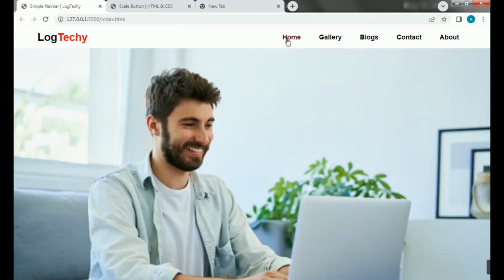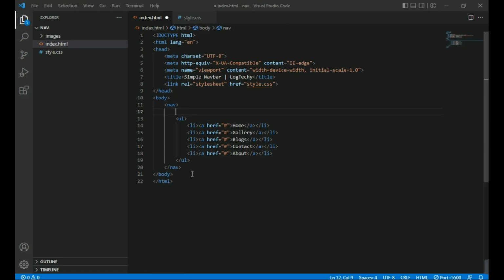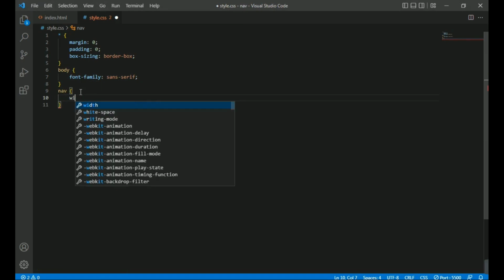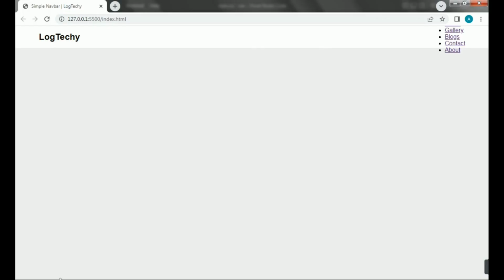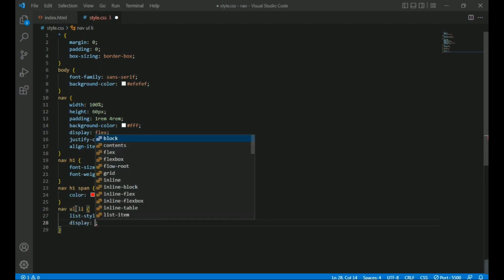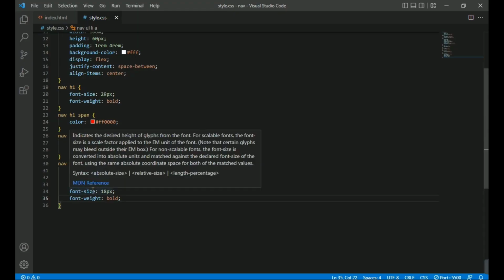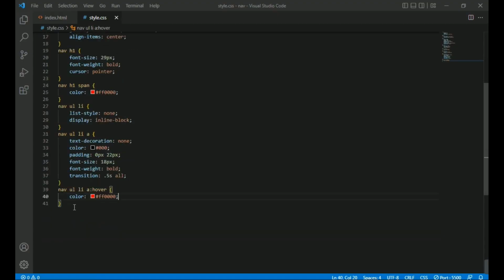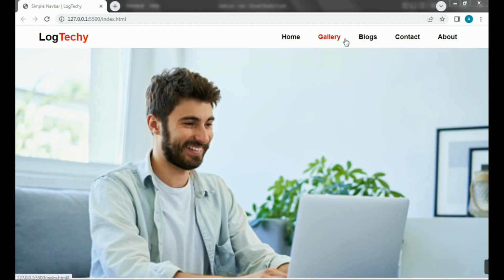How to Create Simple Navigation Bar | HTML and CSS | CSS Turorial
In this video, I have demonstrated to you how to create a simple navigation bar using html and css only and in future video i will show teach you how to create responsible navigation bar for all kind of screen.

You can also check my video on how to to center Div using CSS Flex